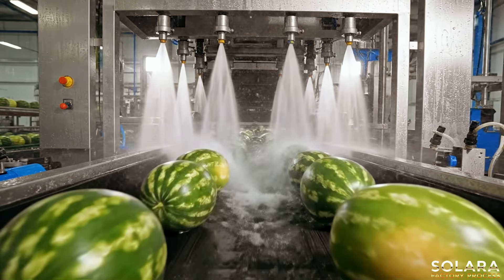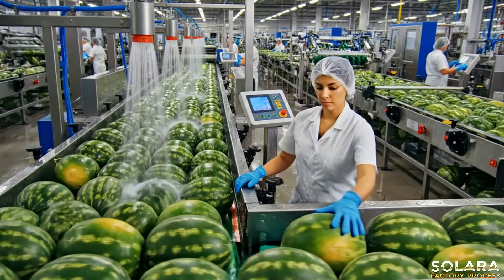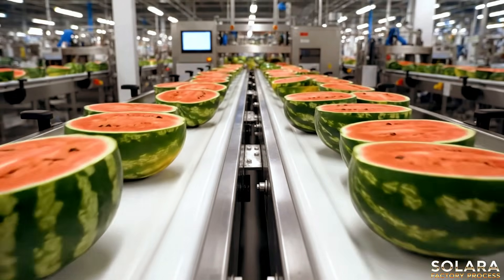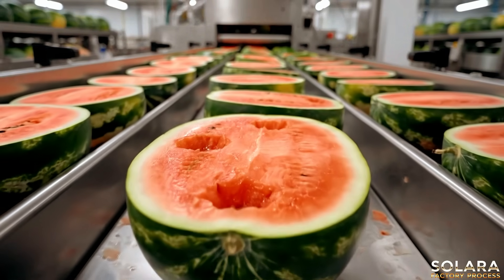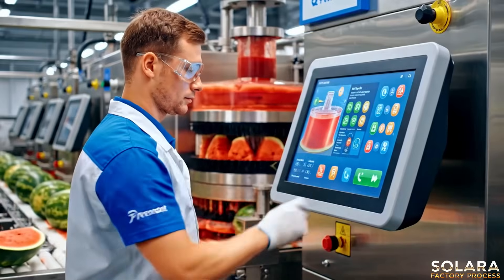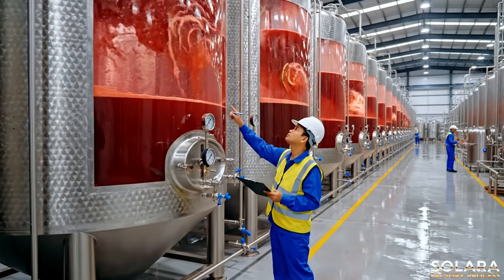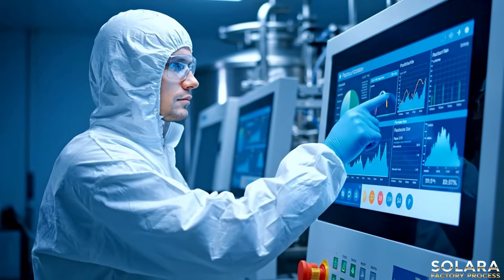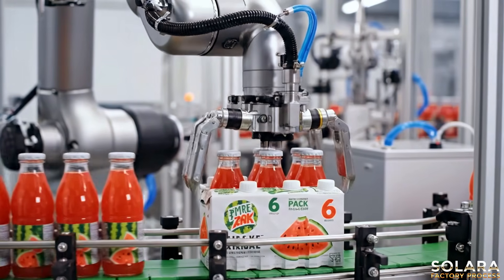Dentro de una fábrica high-tech de sandía | Corte perfecto y producción de jugo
⚠️ Todos los elementos visuales de este video han sido generados por inteligencia artificial con fines educativos, documentales y de narración visual. No se filmaron ni se representaron fábricas reales, marcas reales ni instalaciones de producción reales.
Adéntrate en una de las instalaciones de procesamiento de fruta más avanzadas del mundo y descubre el impresionante recorrido de las sandías frescas.
Observa cómo la fruta cultivada en el campo se transforma en rodajas perfectamente cortadas y jugo cristalino, listos para su distribución global.
Este video de estilo documental muestra todas las etapas del proceso industrial a gran escala: desde el lavado higiénico y la clasificación, hasta el corte automatizado de alta velocidad, la extracción de jugo, el envasado y el control de calidad.
Verás cómo las fábricas modernas combinan maquinaria de precisión, sistemas de saneamiento de grado alimentario, robótica especializada de corte y entornos con control de temperatura para producir productos de sandía listos para consumir que se utilizan en todo el mundo.

🧰 QUÉ VERÁS
• Procesamiento a gran escala y clasificación industrial de sandías
• Líneas de lavado higiénico e inspección de calidad
• Maquinaria automatizada de alta velocidad para corte y cubeteado
• Extracción de jugo, clarificación y procesos de esterilización
• Envasado automático de sandía fresca cortada y embotellado de jugo
• Robótica industrial, sistemas de inspección y controles de higiene

💡 POR QUÉ VER ESTE VIDEO
• Comprende cómo se producen de forma segura frutas frescas cortadas y jugos
• Observa la precisión satisfactoria de la robótica moderna de corte
• Ideal para profesionales de la industria alimentaria, entusiastas de la salud y fans de procesos industriales
• Reconstrucción educativa limpia con visuales mejorados mediante IA

🏭 ACERCA DE SOLARA FACTORY PROCESS
Solara Factory Process explora procesos industriales modernos
desde la materia prima hasta la transformación final.
Sin voz. Sin música.
Solo maquinaria, estructura y sonido industrial real.

Este documental es una visualización educativa generada mediante inteligencia artificial.
No representa fábricas reales, trabajadores reales, instalaciones alimentarias reales ni operaciones de producción reales.
Todos los procesos mostrados son reconstrucciones digitales diseñadas para explicar principios industriales de forma segura, ética y clara.